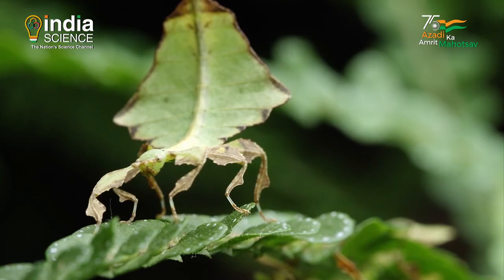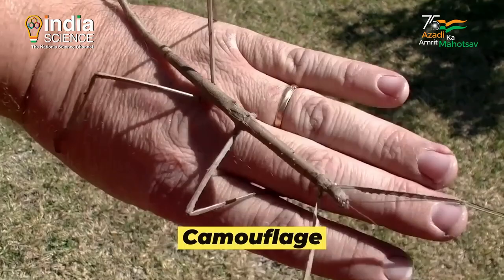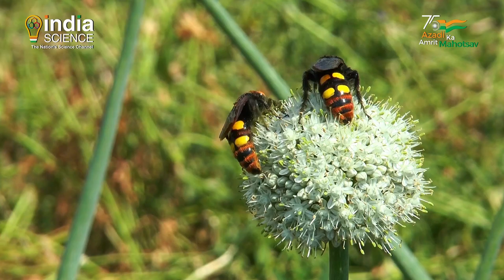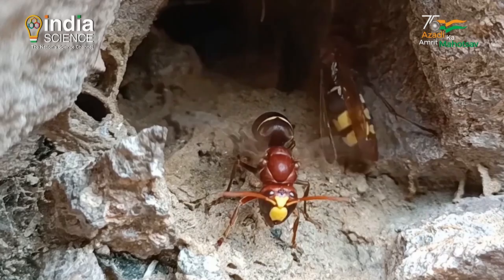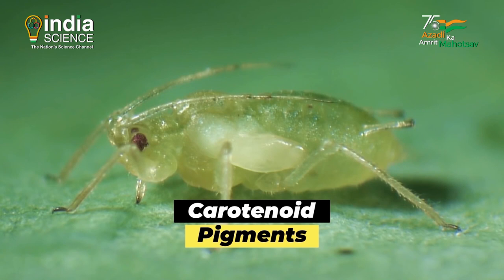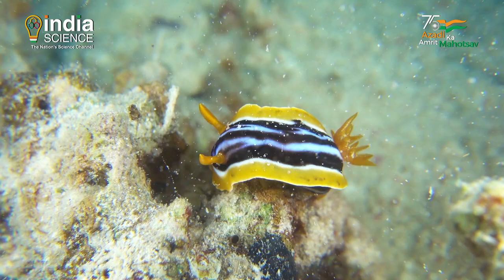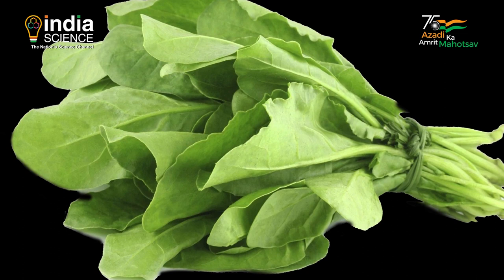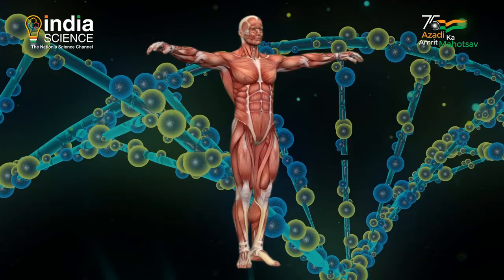Leaf & Stick Insects । Mysteries in Science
Leaf insects and stick insects are actually living insects that look remarkably similar to leaves and sticks; the reason is that they camouflage. By assuming these shapes, the insects blend into their surroundings to escape from predators and enhance their survival.